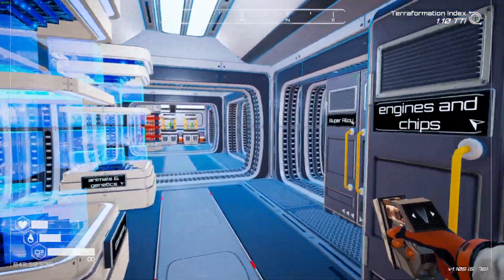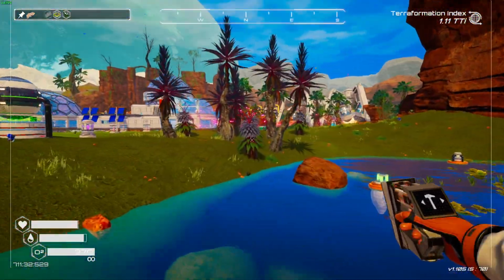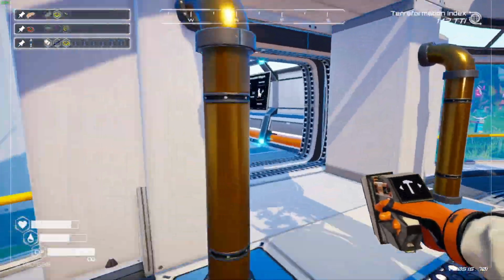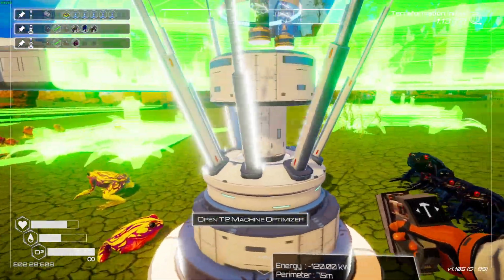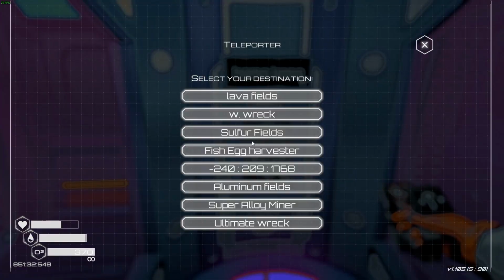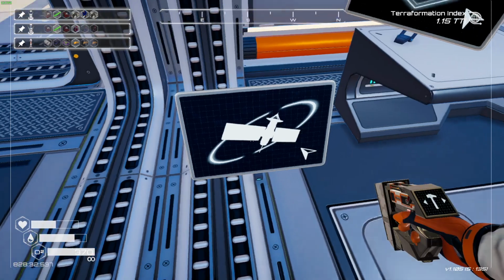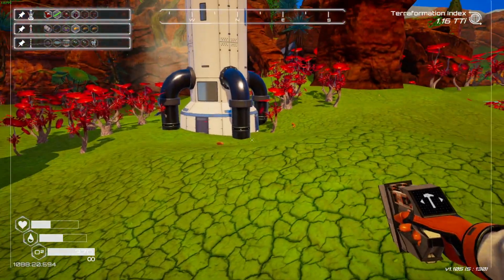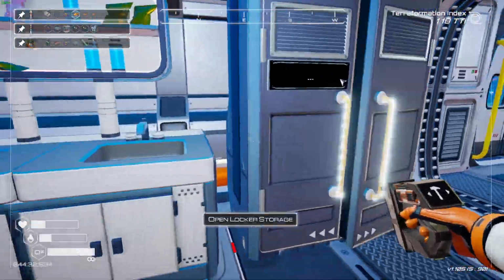Cranking up those numbers! | Raptor X | Let's Play Planet Crafter EP 45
Good Afternoon Ladies and Gentlemen, and welcome to Good Clean Gaming RX, your source for good clean gaming fun! Today I'm back in Planet Crafter, and I'm realizing that, unless I get some more rockets up, it's going to take forever to get my teraformation numbers up high enough to unlock the next few items, let alone the extraction platform, so I'm getting a few more animal rockets launched in hopes of getting that number ticking along a little faster...